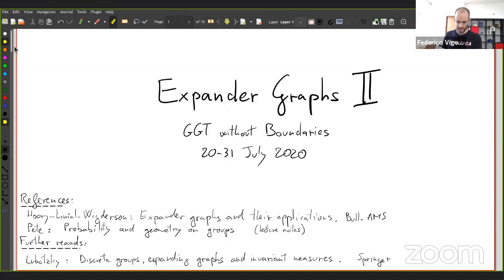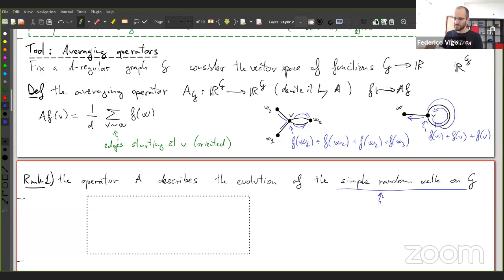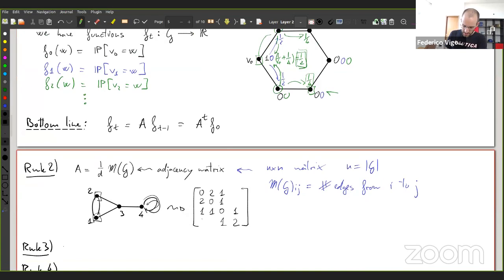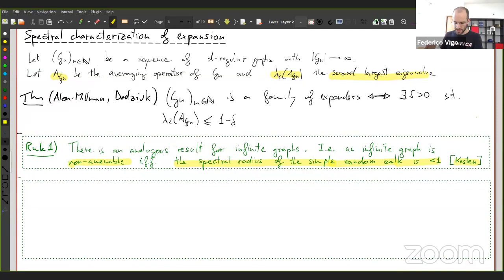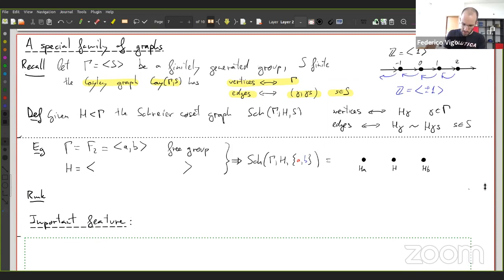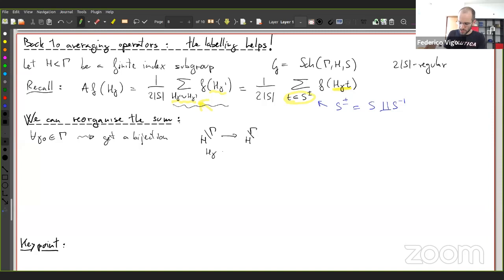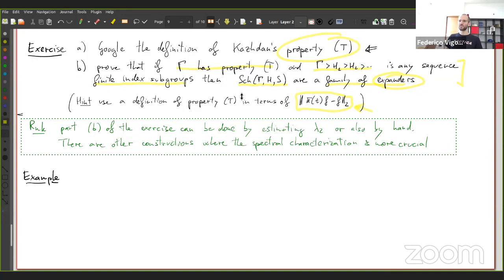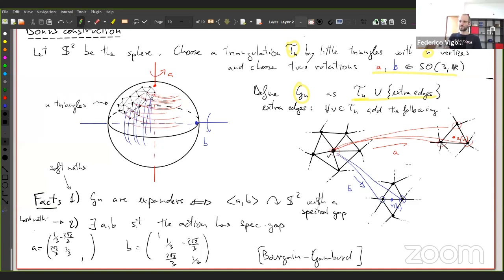Federico Vigolo - Expander graphs (Lecture 2)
This mini-course is an introduction to the study of expander graphs. Informally, these are families of finite graphs that are sparse yet highly connected. Rather than giving a broad overview of the subject, I will focus on a few specific topics: namely, error correcting codes and coarse embeddings. The former is a neat application of expander graphs in computer science; the latter is a topic of special interest for geometric group theorists which motivated the construction of Gromov's "monster groups". Coarse embeddings also give a good excuse to introduce the spectral characterization of expander graphs. In turn, this allows us to construct some explicit examples by means of Cayley graphs of quotients of a group with Kazhdan's Property (T).